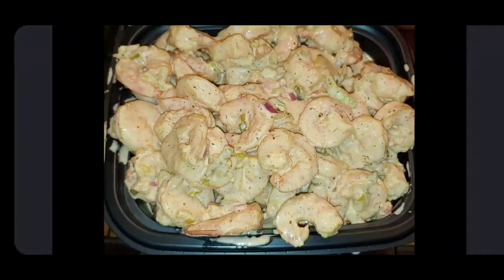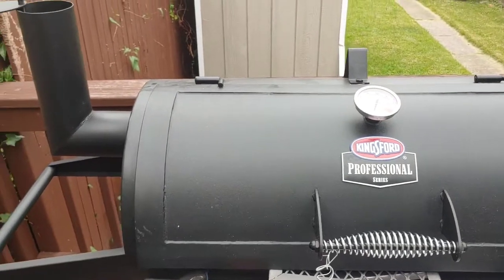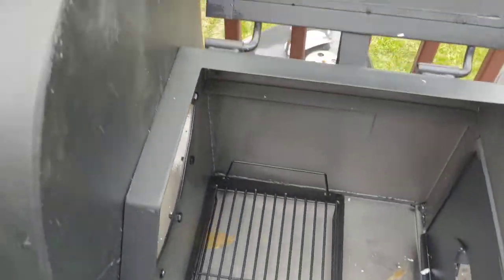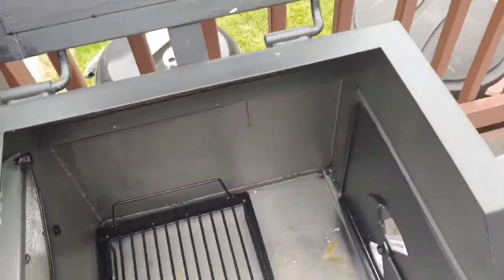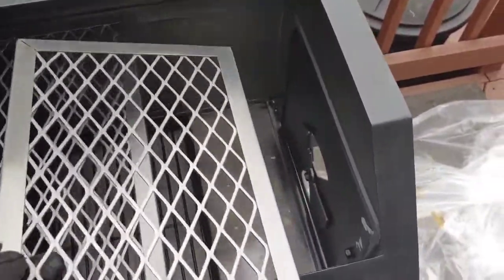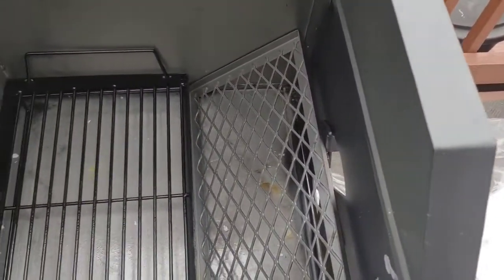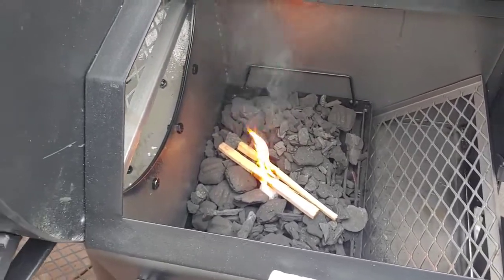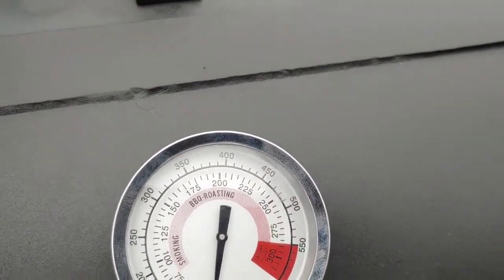KINGSFORD XL RANCHER 36 BURN OUT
New Smoker